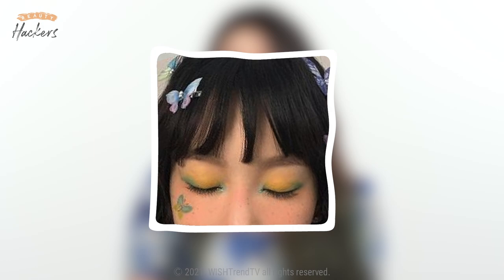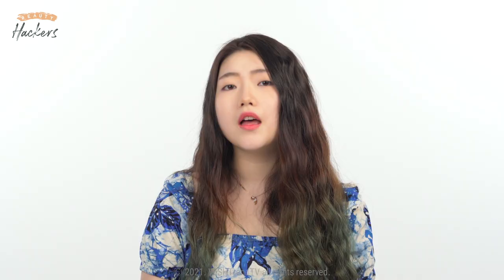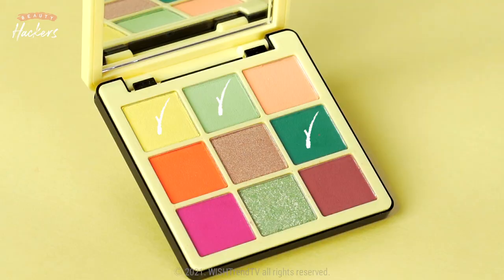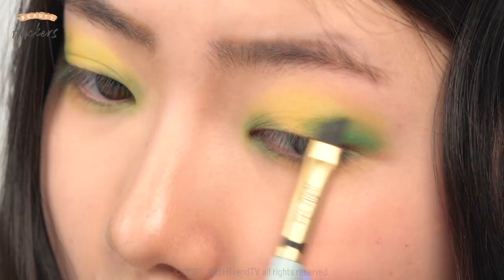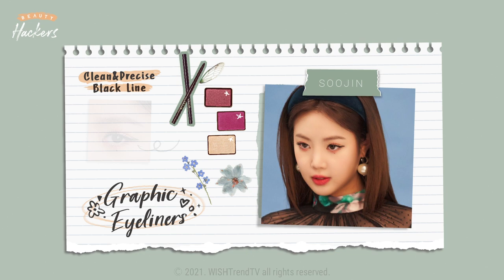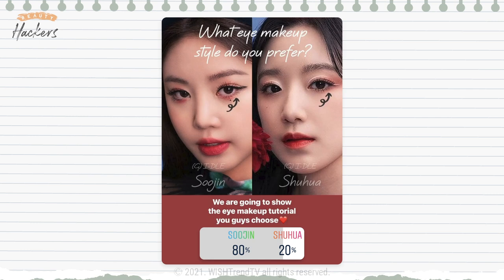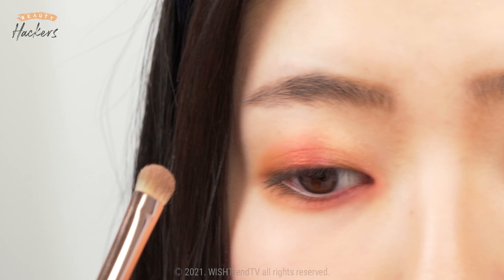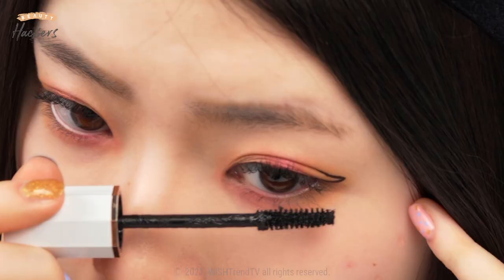Fox Eye Makeup Looks with Graphic Eyeliner vs Pastel Eye Makeup Tutorial | Eye Makeup Trend 2021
Eye makeup trends of 2021!!!
In today’s episode of Beauty Hackers, we’ve prepared two looks: SNSD Taeyeon’s pastel-toned eyeshadow look, and G-idle Soojin’s Graphic Eyeliner look✨
We recreated these two very different eye makeup looks in a way that is easy to follow, so make sure to watch it until the end!

0:00 TIME NAVIGATION
0:48 🌸Taeyeon’s Pastel-toned eye makeup look
4:34 🌹G-Idle Soojin’s Graphic Eyeliner look

▶FEATURED PRODUCTS
🐶All the products we used in today’s video are cruelty-free!🐱

🌸Taeyeon’s Pastel-toned eye makeup look🌸
[Anastasia Beverly Hills] Norvina® Mini Pro Pigment Palette Vol. 2

[STILA] Smudge Stick Waterproof Eye Liner - Espresso

[Urban Decay] Heavy Metal Glitter Eyeliner - Distortion

🌹G-Idle Soojin’s Graphic Eyeliner look🌹
[FENTY BEAUTY] Snap Shadows Mix & Match Eyeshadow Palette - Peach

[Too Faced] Gingerbread Spice Eye Shadow Palette

[STILA] Stay All Day Waterproof Liquid Eye Liner - Intense Black

🧼Want to gently remove your makeup?🧼
🍀 Fresh type
[Klairs] Gentle Black Fresh Cleansing Oil
💧 Hydrating type
[Klairs] Gentle Black Deep Cleansing Oil

Please double check the qualifications and if you are interested please apply. Click the link below for more details!